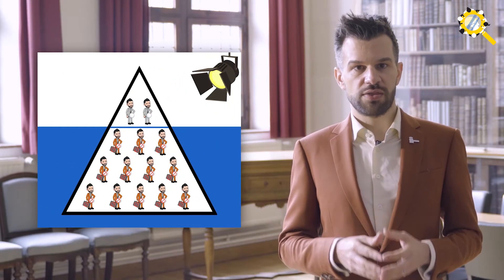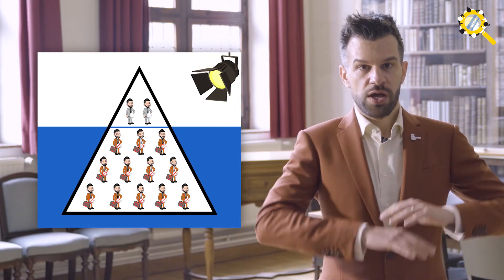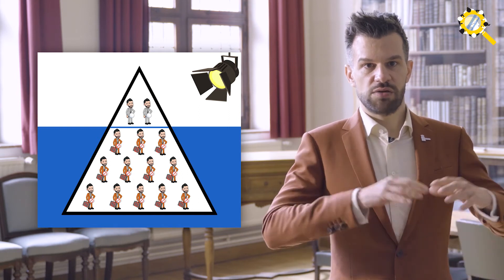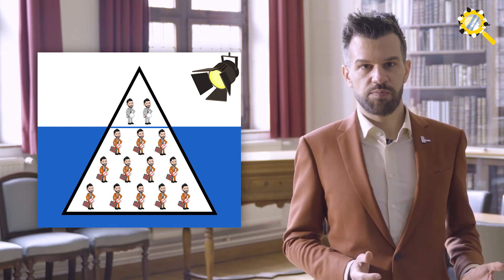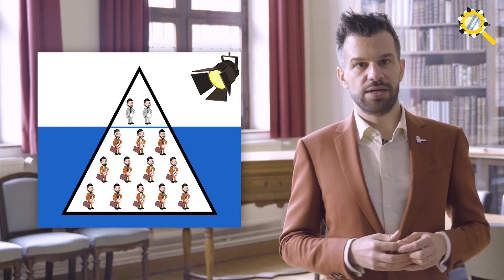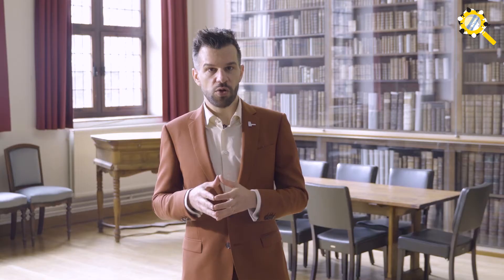Why is the unemployment rate not always appropriate to judge the health of a labour market?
In this video, professor Stijn Baert (Ghent University) explains 4 important labour market indicators: the unemployment rate, the employment rate, the unemployment-to-population ratio and the inactivity-to-population ratio. While doing so, he introduces the metaphor of the iceberg on the labour market.

Based on the scientific article 'The Iceberg Decomposition: A Parsimonious Way to Map the Health of Labour Markets' as published in Economic Analysis and Policy. Link to the open source article